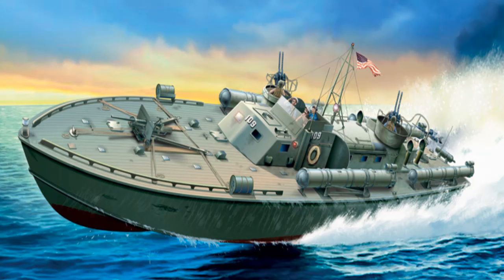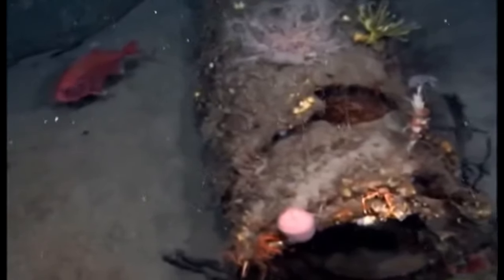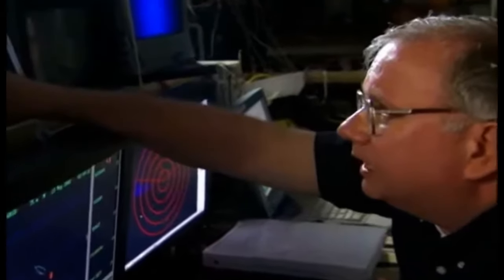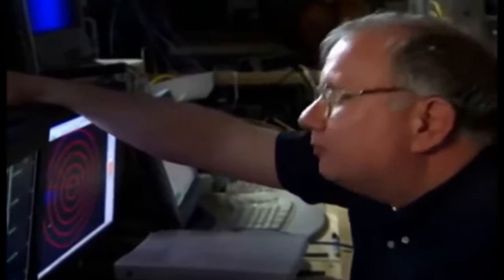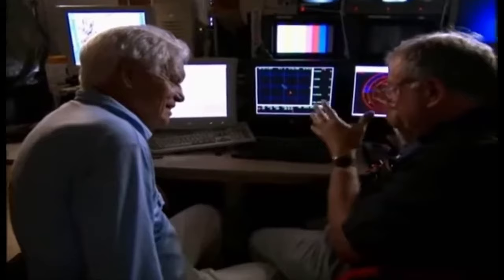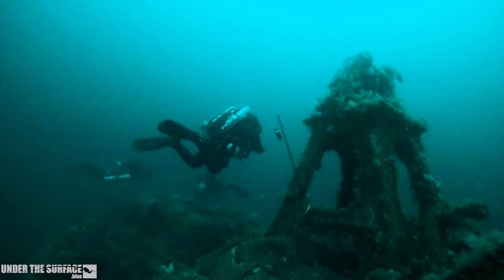Movie Fan Talks The Search for JFK's PT109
Today I'm going to do something different. I will be talking about a little bit about The Search for John F Kennedy's boat the PT109. Back in 2002 national geographic claimed to have found it. But I have my doubts. I'll tell you why.